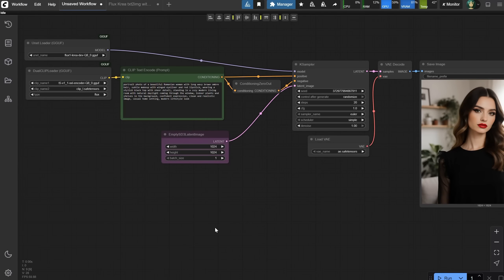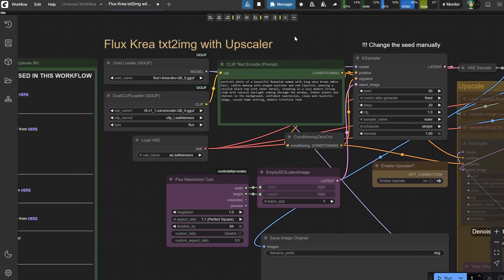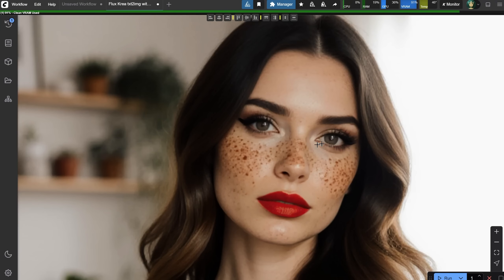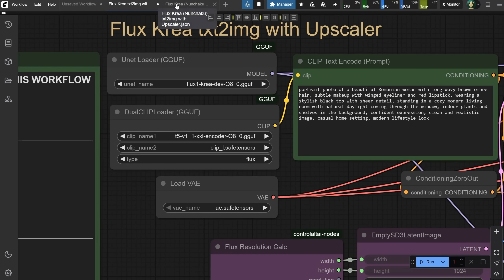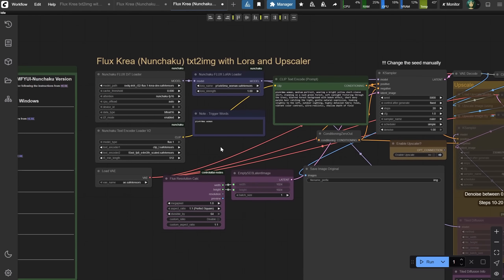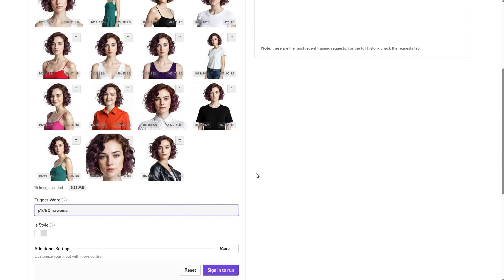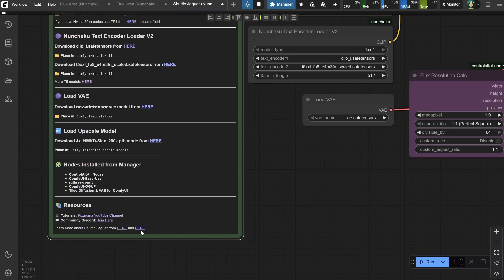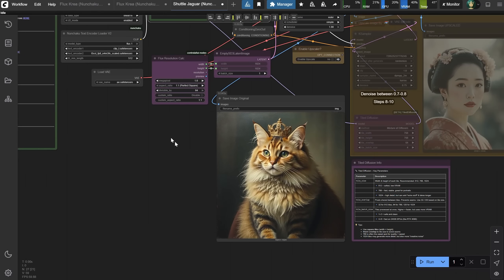ComfyUI Tutorial Series Ep 56: Flux Krea & Shuttle Jaguar Workflows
In this episode of the ComfyUI Tutorial Series, we take a close look at two new models: Flux Krea and Shuttle Jaguar. Learn how to set up and optimize both workflows for fast, high-quality image generation inside ComfyUI.

You’ll learn:
- How to load and configure the Flux Krea model in ComfyUI
- Why and how to use Shuttle Jaguar for ultra-fast image generation
- How to handle model resolution, upscaling, VRAM management, and fixed seed usage
- Tips on generating realistic images without common AI artifacts
- Creating and training a custom LoRA using Flux Krea Trainer on Fal AI
- How to optimize batch size and tile overlap based on your GPU

This tutorial is ideal for both beginners and advanced users looking to get better, faster, and more realistic results using the latest ComfyUI-compatible models.

Step 1: use this link to join if you didn't join already

Chapters
00:00 Introduction to Flux Krea
00:21 Flux Krea Workflow
05:04 Nunchaku Flux Krea Workflow
06:54 Flux Krea Lora
07:53 Flux Krea Lora Training
09:51 Shuttle Jaguar Workflow